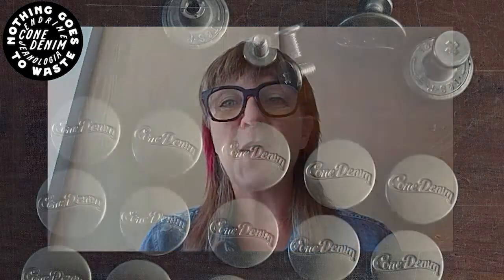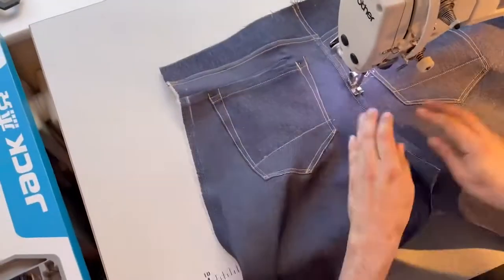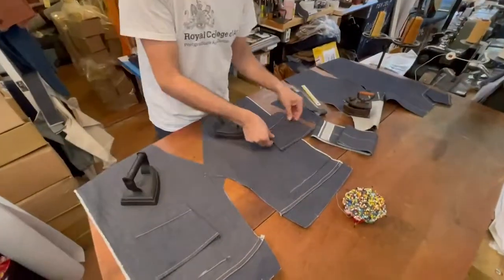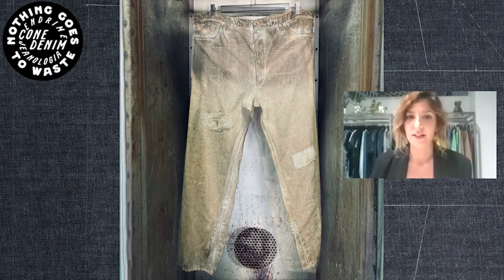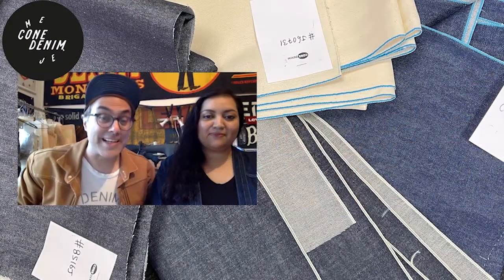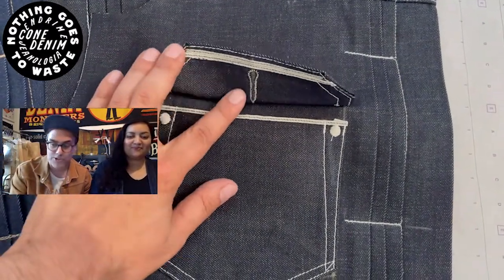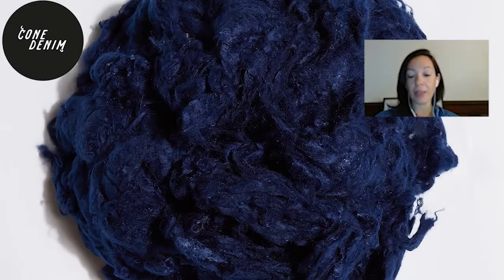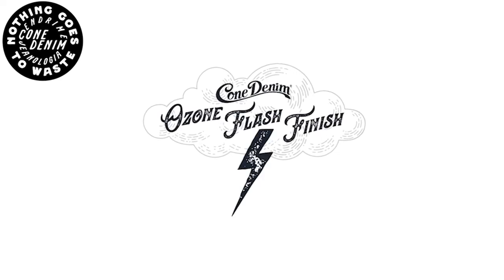01 CONE DENIM Nothing Goes To Waste - 10MIN CUT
CONE DENIM® X ENDRIME® X JEANOLOGIA®
"Nothing Goes To Waste" - Zero Waste Collection

A collaborative collection exploring ways to design modern, forward thinking denim garments using Zero Waste Philosophy and the very best sustainable denim crafted by CONE DENIM® including fabrics that meet EMF Jeans Redesign guidelines. Garments designed by ENDRIME® and sustainably finished by the experts at JEANOLOGIA®.  This collection is a call to action and hopefully a starting point to inspire the denim community to try to design with a Zero Waste Philosophy in mind.